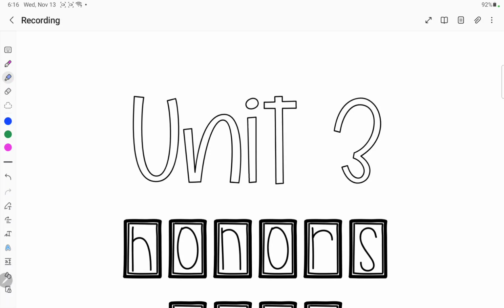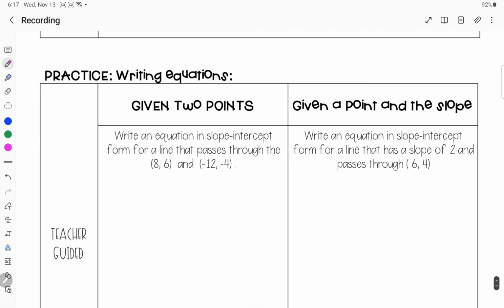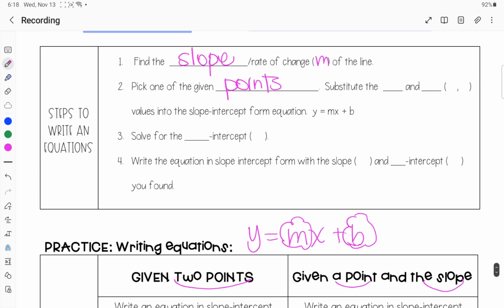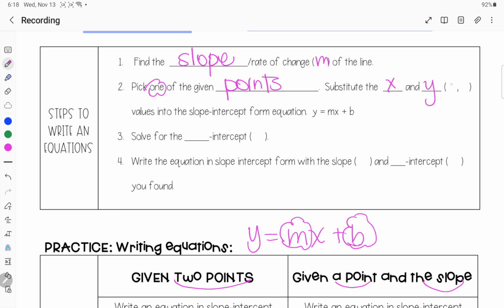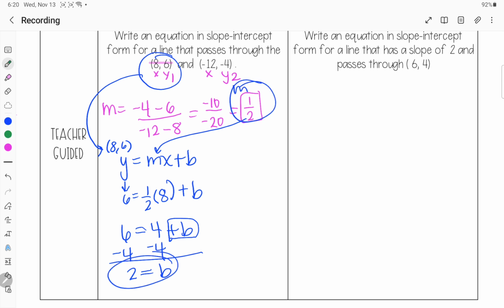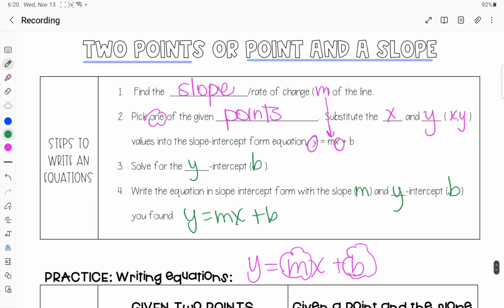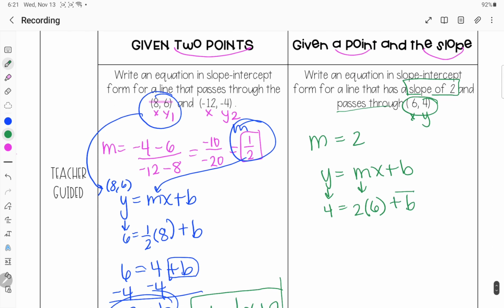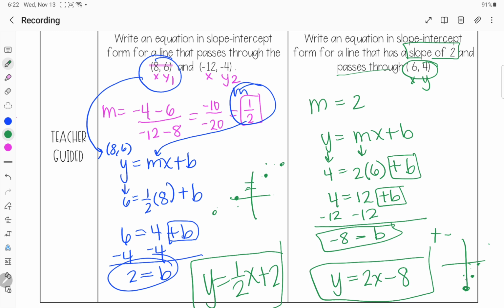3.5(H) Writing Equations of Lines